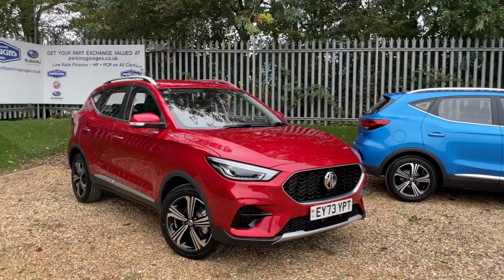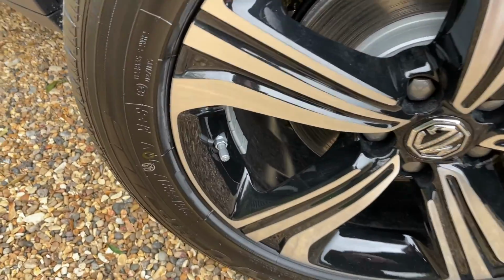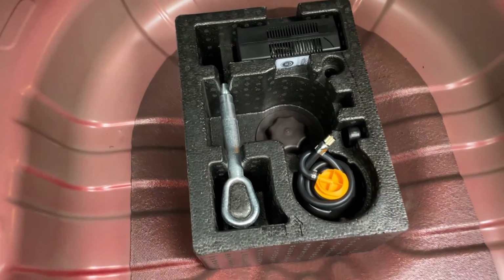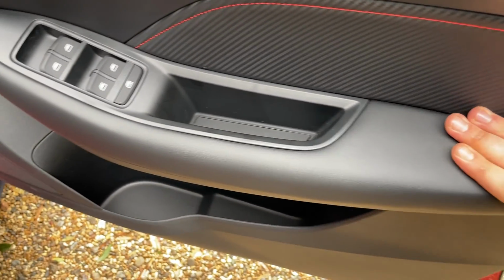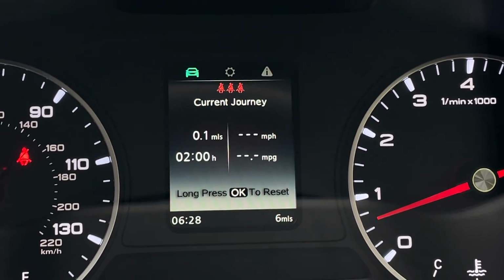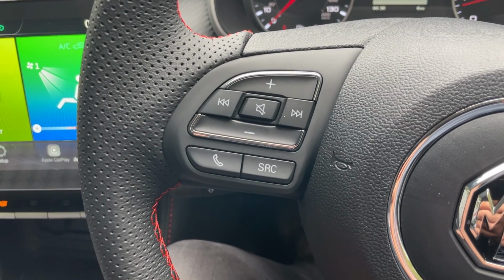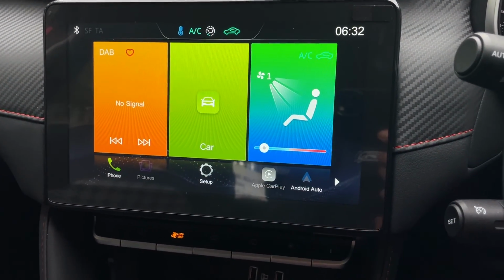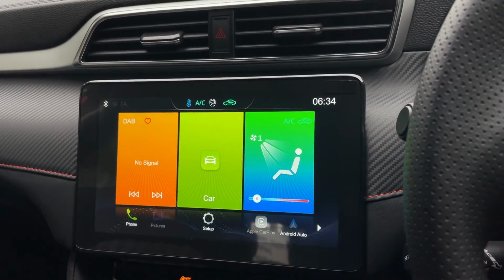*** VEHICLES NOW SOLD *** MG ZS EXCITE 1.5 VTI-TECH 5SPD MAN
Link to this vehicle for full specification and price -

Description:
- MG Warranty- 29/09/2030
- Apple Car play / Android Auto
- Cruise control
- Air conditioning
- Power Windows x4
- Power / Heated Door mirrors
- Auto lights
- DAB Audio
- Reverse Parking Sensors
- ISOFIX x2